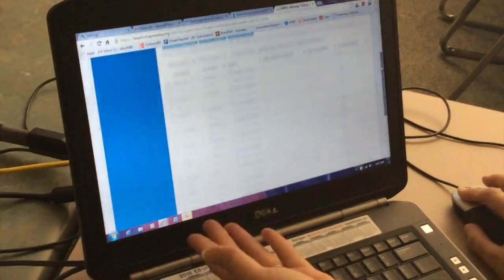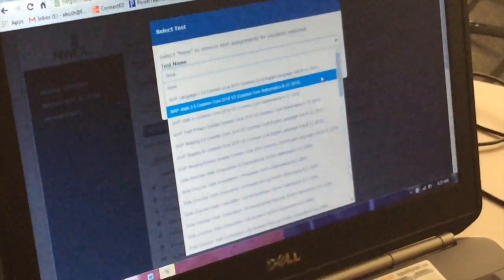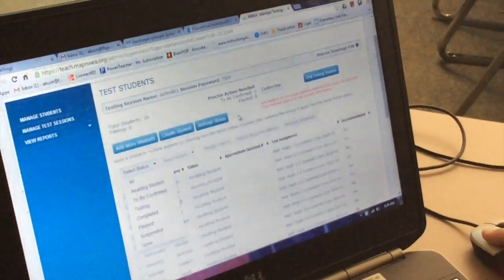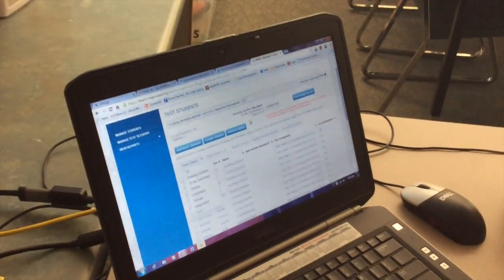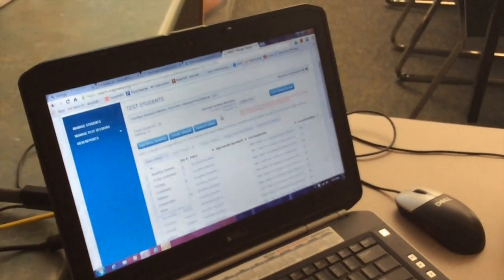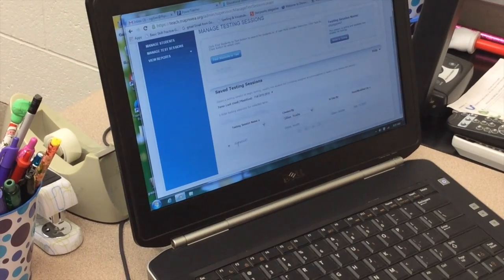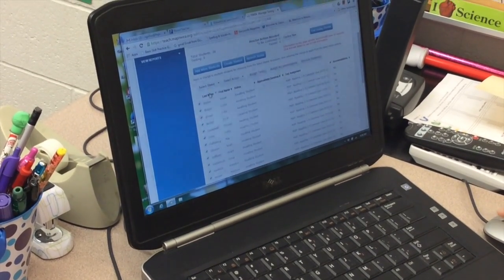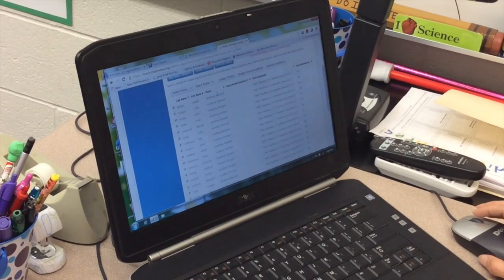NWEA MAP Testing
This video is primer on getting started with MAP testing